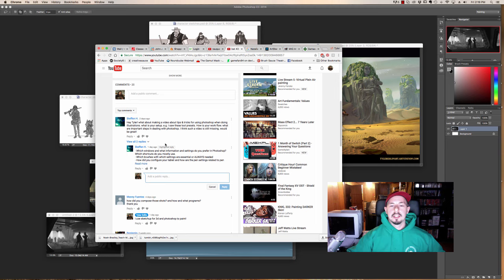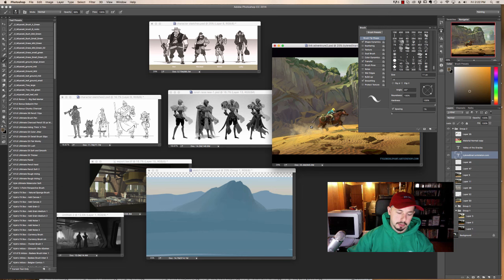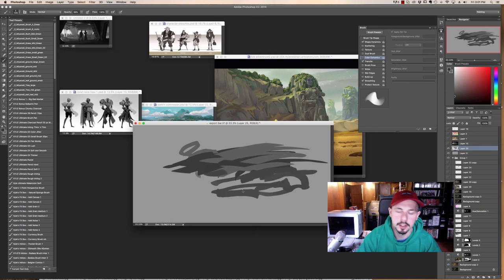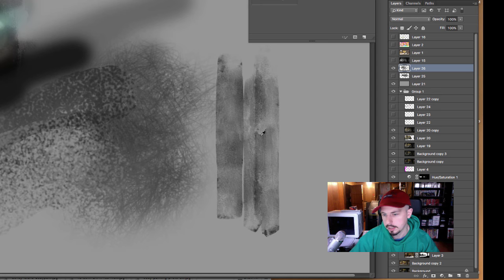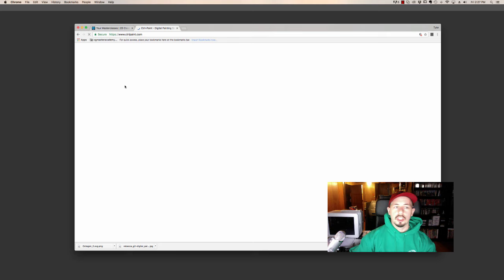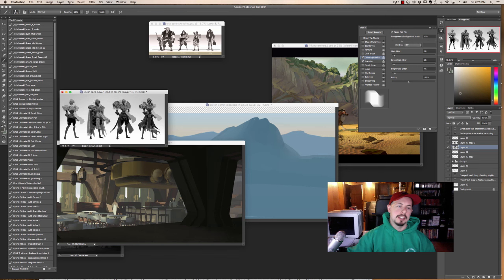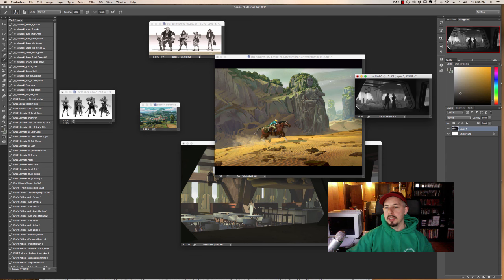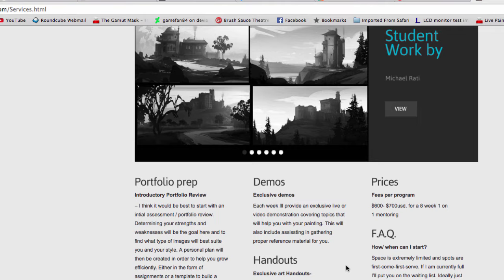bst46: My digital art basics